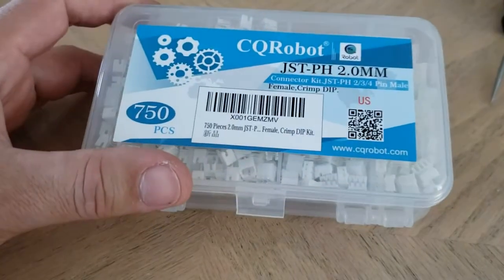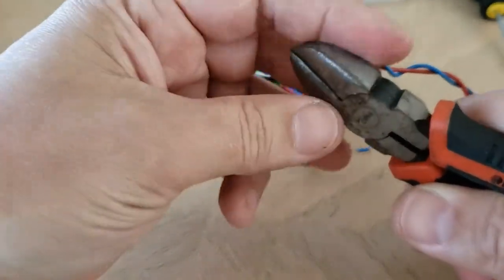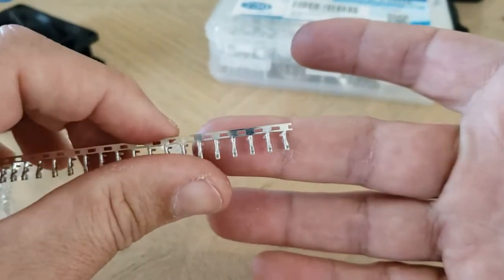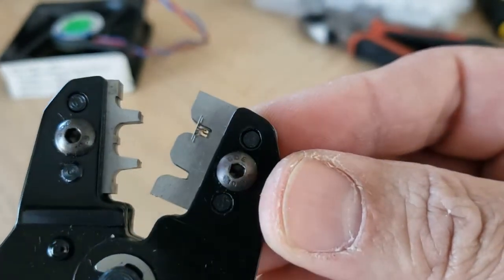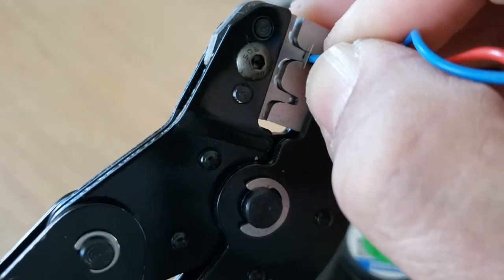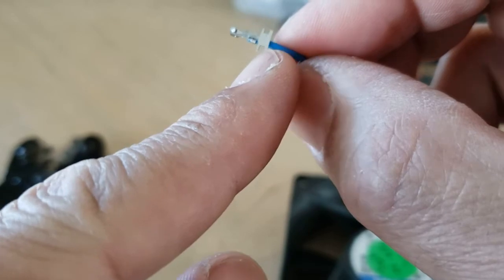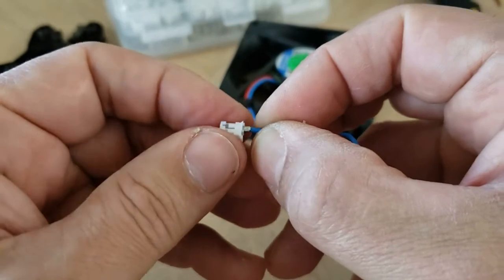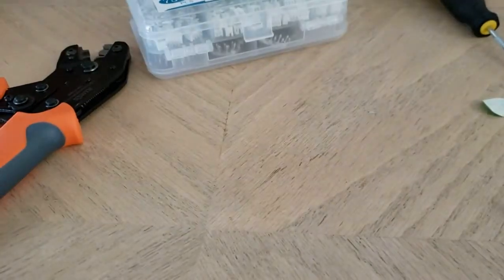Crimping a JST Molex 2.0mm Small Cooling Fan Connector with a IWISS SN-01BM Crimping Tool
This is a General Video on how to Crimp with an IWISS SN-01BM Crimper and to Replace JST Connectors for a  Cooling Fan for a JBLed A7 Stage Light used for Worship at our Church. I am using a 2 pin JST-PH 2.00mm Connector that fits the JBLed A7's Motherboard connector for the Cooling Fan. This is also a great guide on how to Crimp a JST Connector the right way with the right tools.

Crimping Tool:

JST-PH 2.0MM Connector Kit:

Head Band Magnifying Glass: